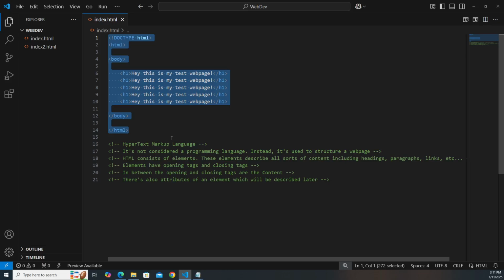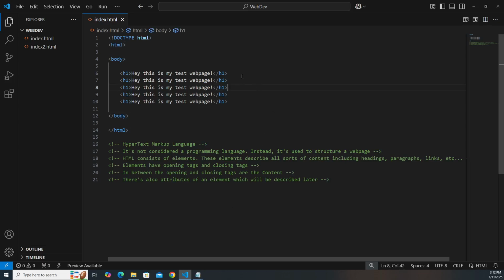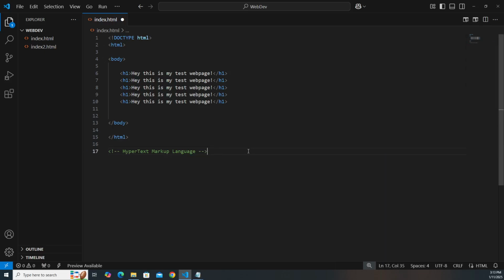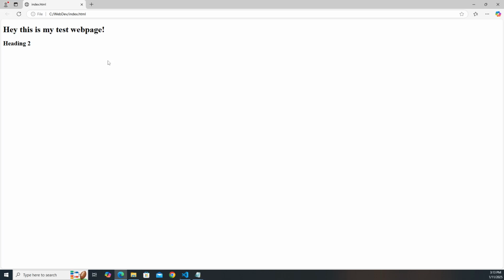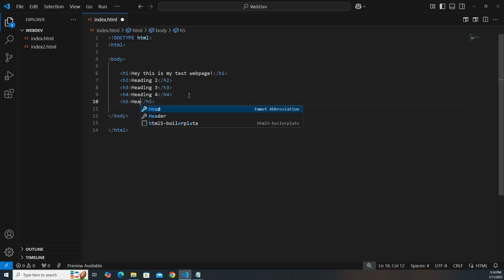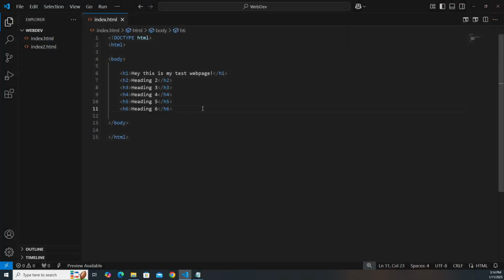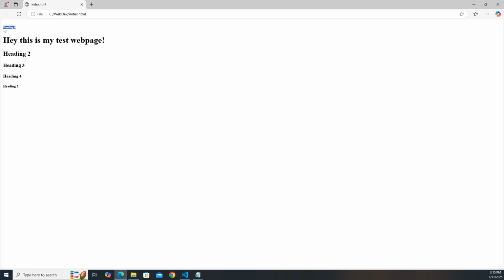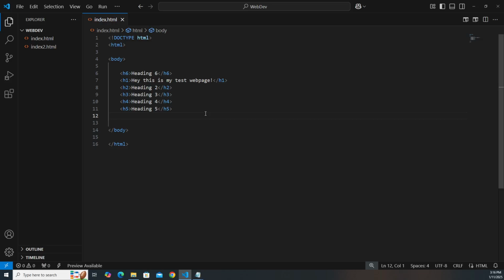HTML: Heading Elements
In this video, I describe how to place each type of heading element onto a webpage.